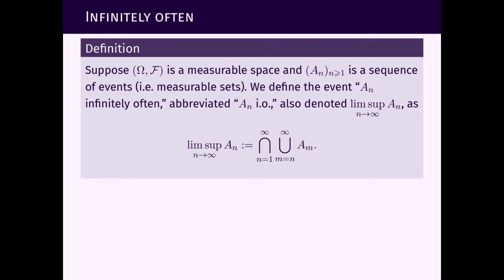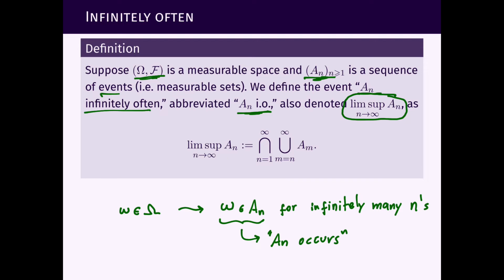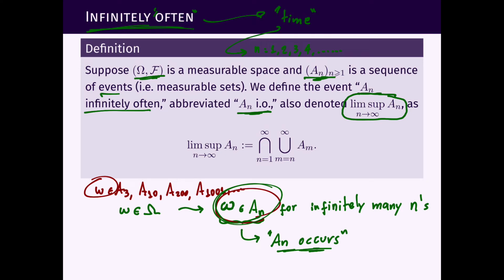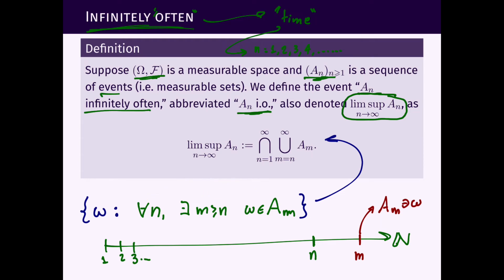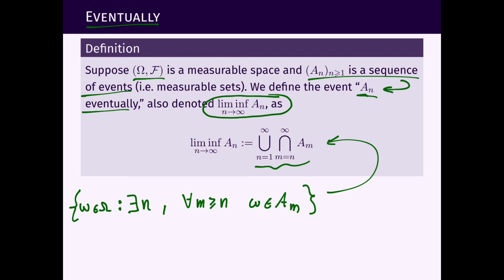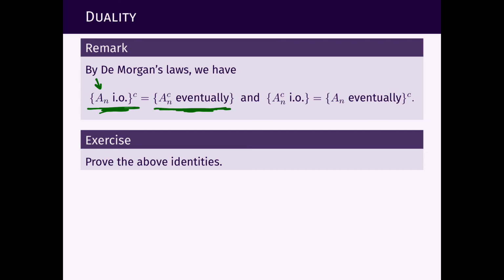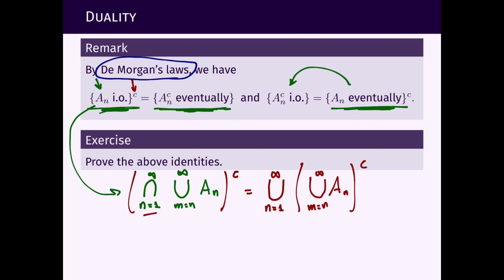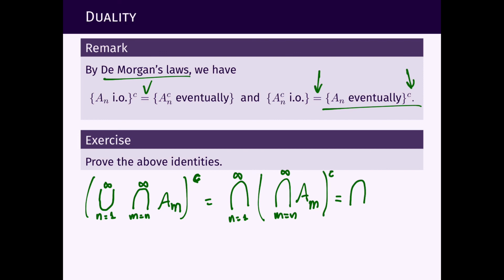ST342 083 Infinitely often and eventually 1 of 2